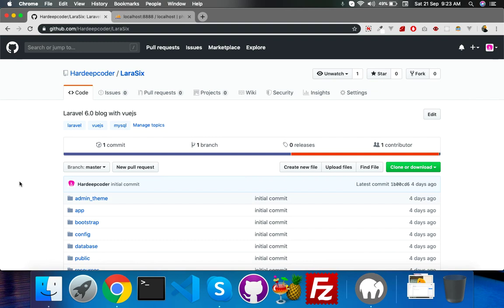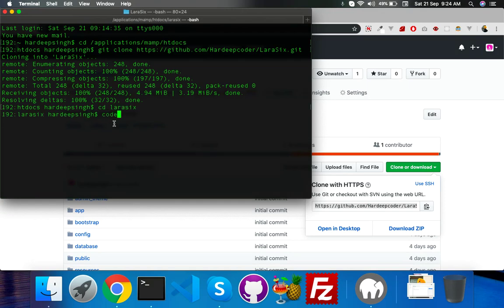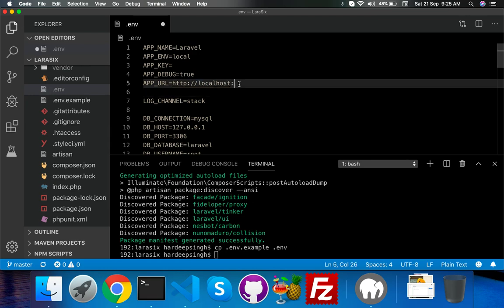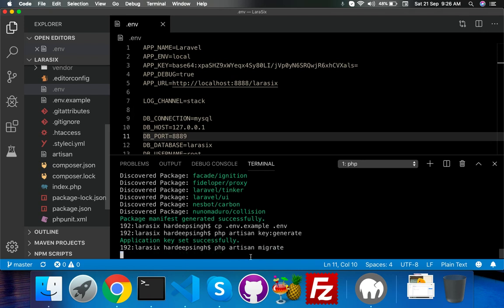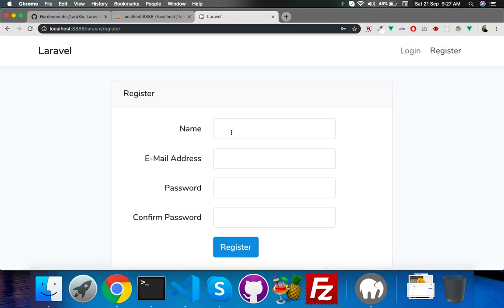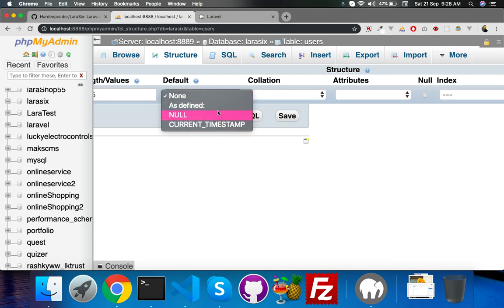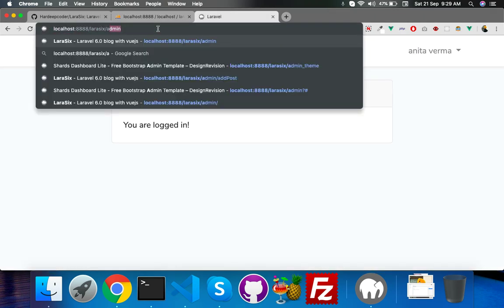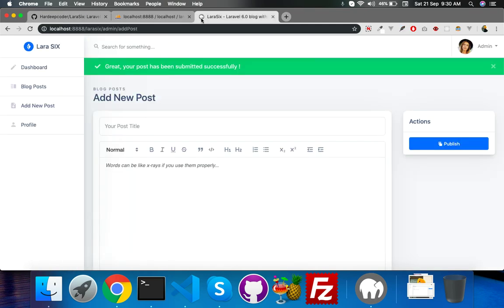[Part 1] laravel 6 blog with vuejs - LaraSix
This is our introduction video to show you what we are going to start. and i recommend to all my viewers to just clone this updated github repository